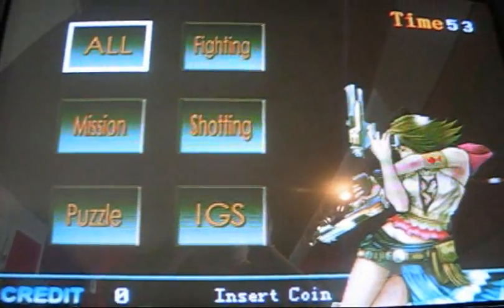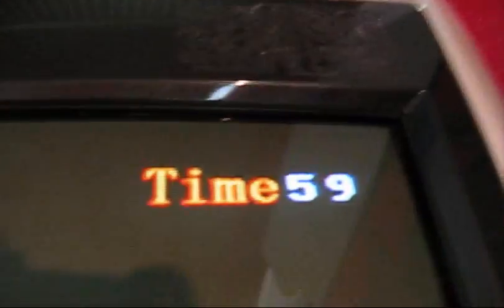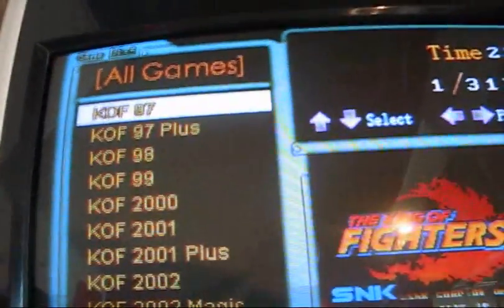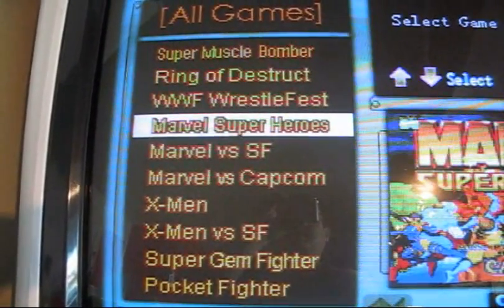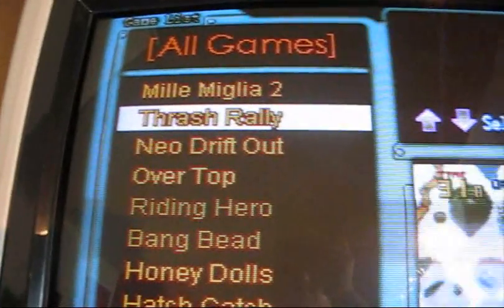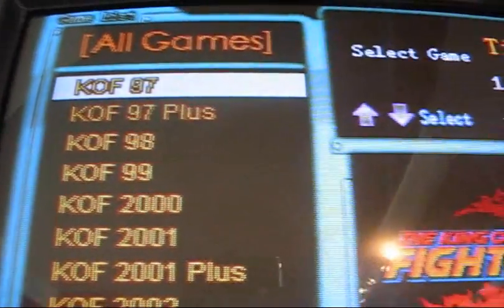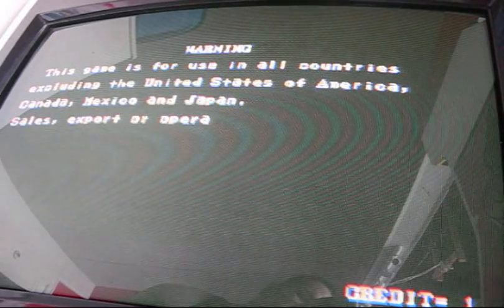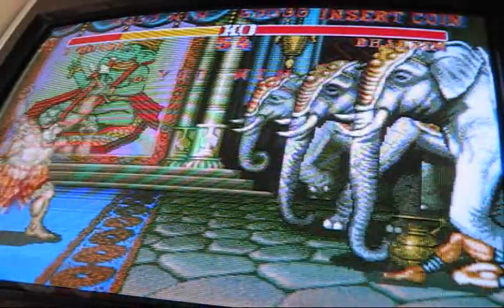Happy Fish 302 in 1 PCB Arcade Game Review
This vid will give you some info on the Happy Fish 302 in 1 PCB.

Intro song "Prismatic Stars" ...Composition & Arrangement by Takayuki Iwai